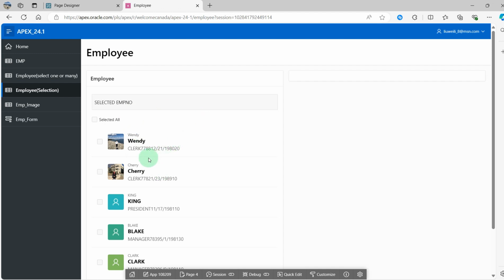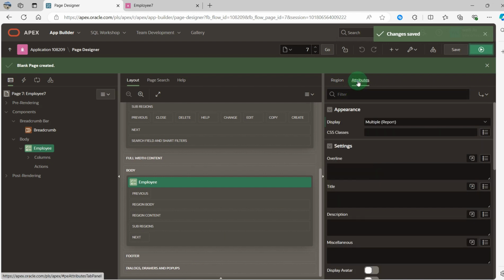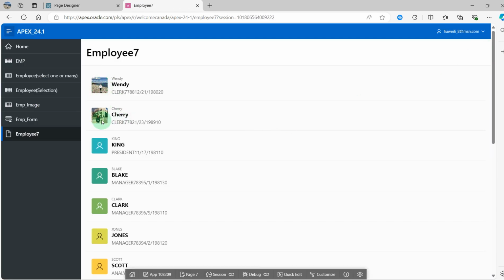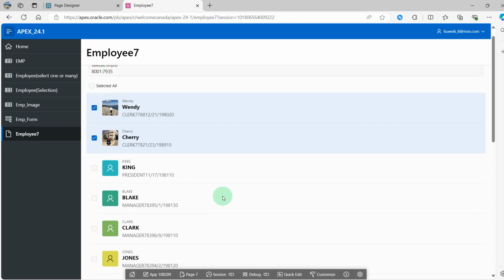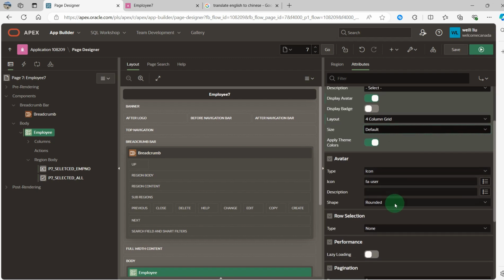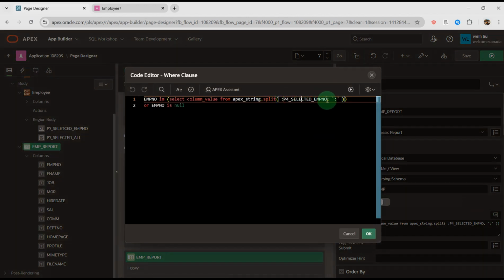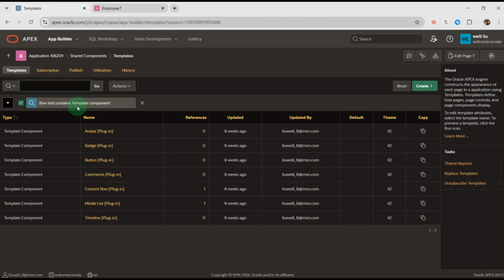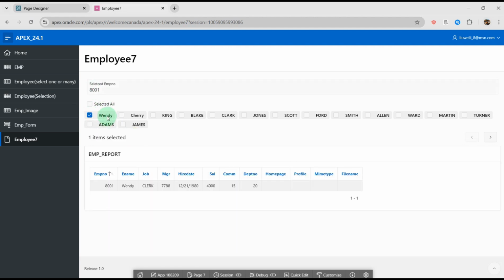Selectable Template Component in Oracle APEX 24.1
Template Components including Avatar, Badge, Content Row, Button, Media List, Comment, Timeline are introduced in APEX 23.1.  APEX 24.1 brings the selection support for these template components except Avatar and Badge.

For the Avatar and Badge,  We can add row selection to the badge Template Component by copying the standard Badge Component and including the following DIV in the Partial attribute.

Configure the template component：
1） Identify the primary
2)   Create the 2 page items, one is used to store return colon delimited list of the selected rows(primary key values), the other is used  as check all rows.
3)  Row selection:
  None
  Focus
 Only enables setting the focus to a selected row. Useful to improve accessibility or being able to keyboard navigate through the result set.
 Single Selection
Enables single row selection.
Multiple Selection
Enables multiple row selection.